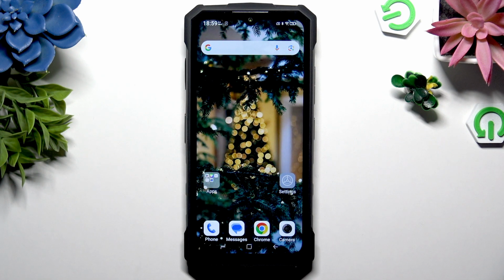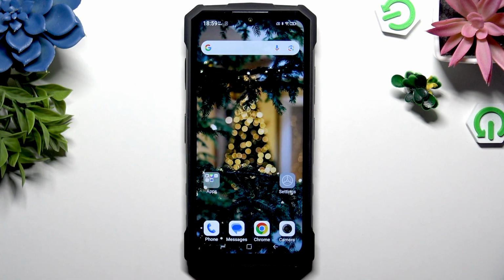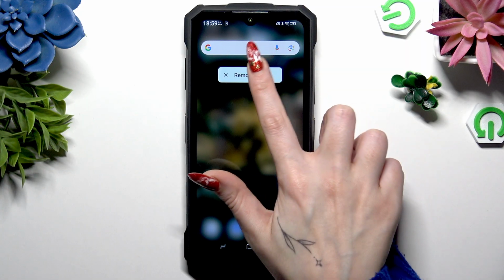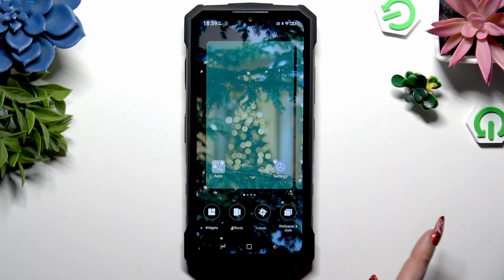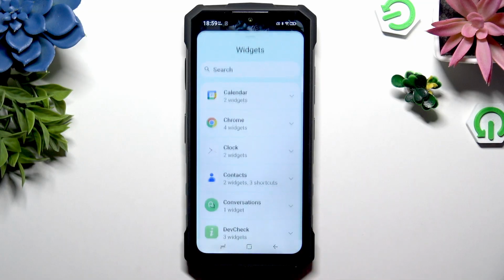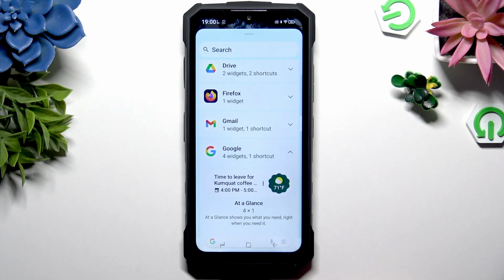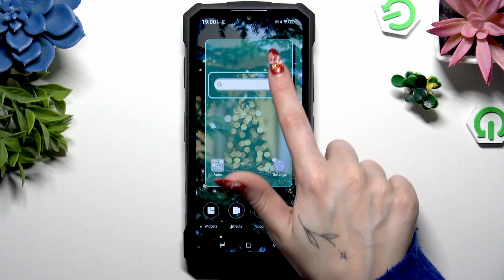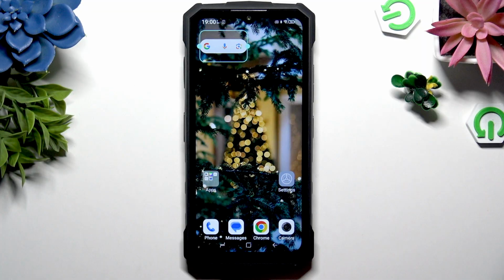DOOGEE Fire 7 – How to Remove Google Search Bar from Home Screen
In this short video I show how to quickly remove the Google Search Bar from the home screen on the DOOGEE Fire 7 and how to restore it if you change your mind. You’ll learn the exact taps and gestures: hold the search bar to get the Remove option, confirm removal, then use Home screen → Widgets → Google App to add the search bar back and resize it. This walkthrough works on stock Android launchers and similar DOOGEE home screens and is perfect if you want a cleaner home screen or to customize widgets and layout.

How to remove Google Search Bar on DOOGEE Fire 7?
How to add the Google Search Bar back on DOOGEE Fire 7?
Where is the Google widget in DOOGEE Fire 7 widgets menu?

0:00 Introduction
0:05 Hold the Google Search Bar to show Remove option
0:10 Tap Remove to delete the search bar
0:25 Confirmation — search bar removed
0:36 How to bring the search bar back
0:41 Open Widgets from the home screen menu
0:46 Find Google App and select Search Bar widget
0:56 Drag the search bar to your home screen
1:09 Resize the search bar and finish
1:23 End and subscribe